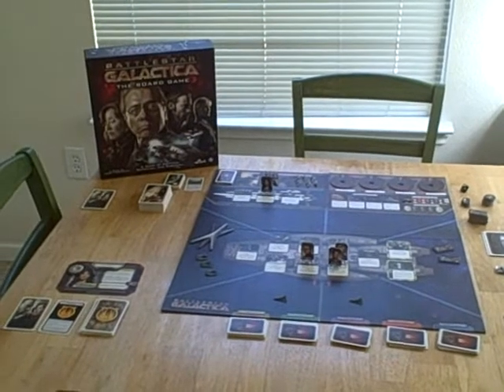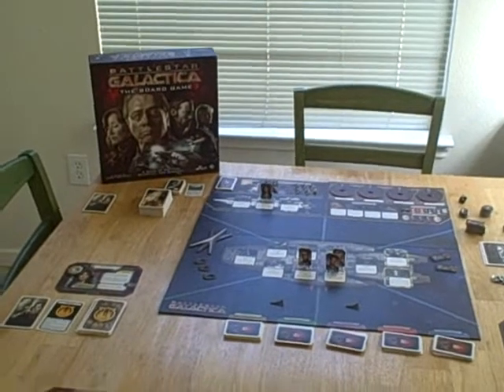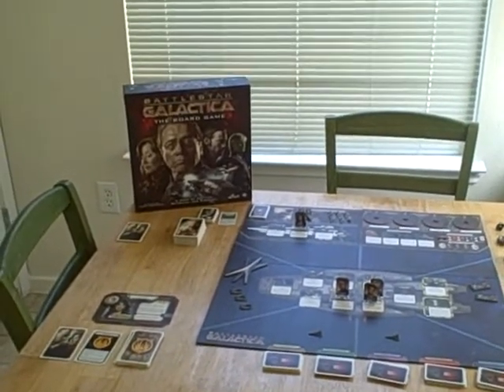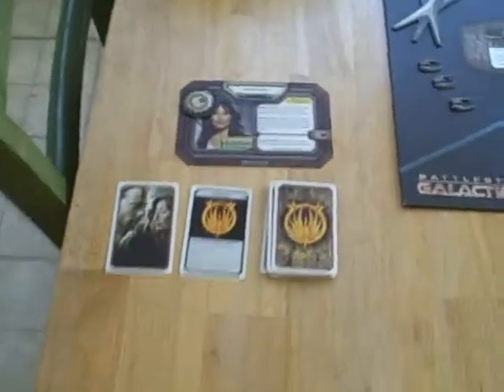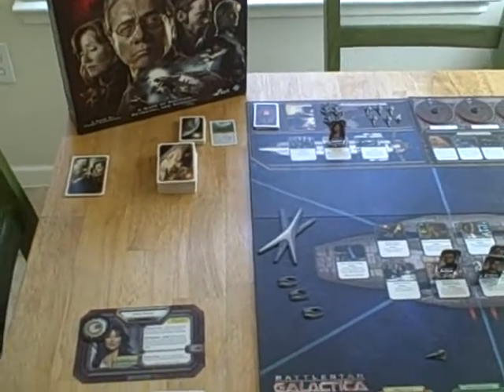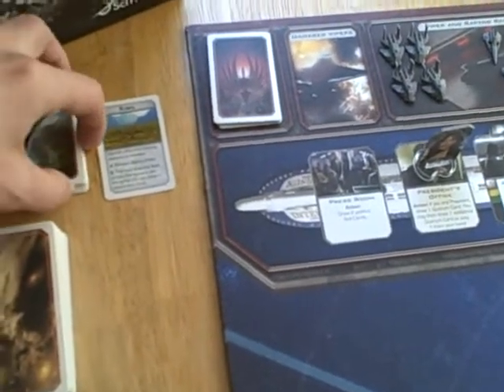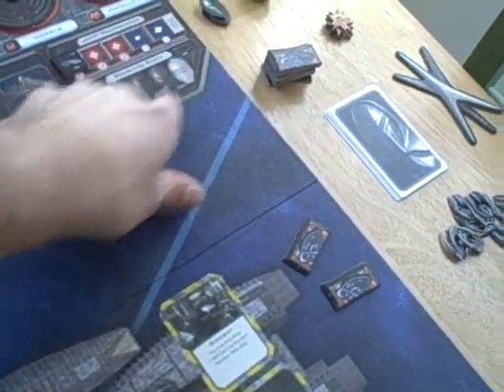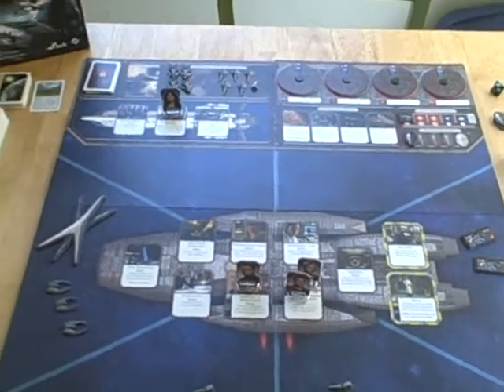BSG Primer Part 1 of 4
Battlestar Galactica: The Board Game rules and component primer.  Part One (of Four).